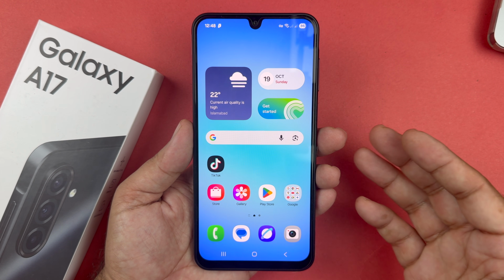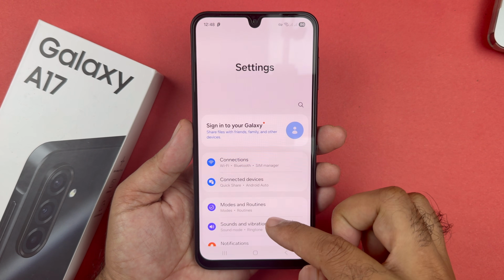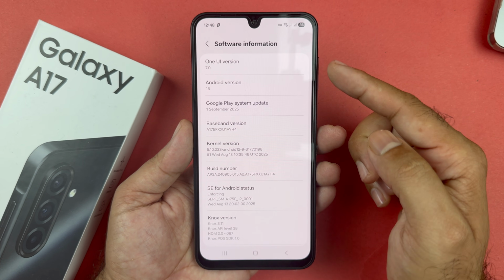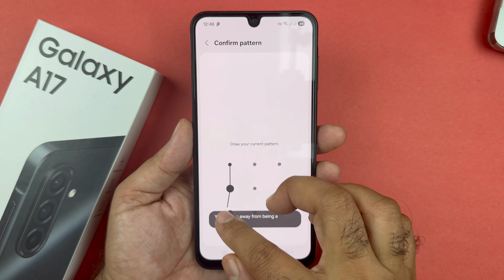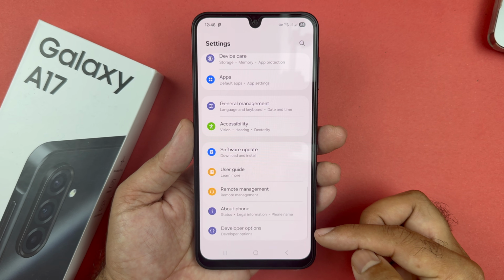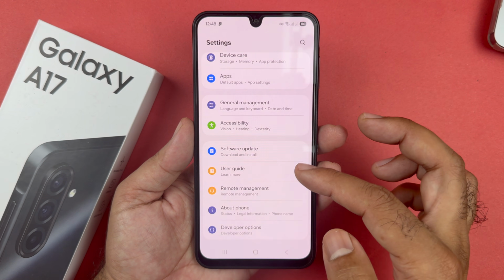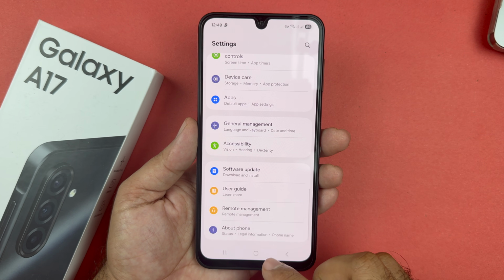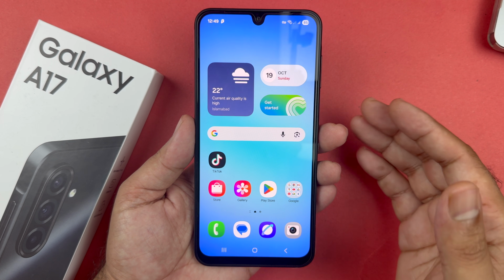Samsung Galaxy A17 (4G/5G) - How To Enable/Disable Developer Options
How to enable Developer Options on Samsung Galaxy A17 5G.

To Enable Developer Options can unlock additional settings that allow you to customize and troubleshoot your device more effectively. Following a few simple steps, you can access these options on your Samsung Galaxy A17 5G and take advantage of features like USB debugging and various performance tools. This will walk you through the process of enabling or disabling Developer Options so you can get the most out of your device.

-Open the Settings.
-Scroll all the way down and tap on About Phone.
-Next, select Software Information.
- Tap on it Build Number seven times.
-After tapping seven times, Developer Mode will be enabled.
-Go back to the main settings menu.
-Under About Phone, you'll now see Developer Options.
-Tap on it to access and customize the settings.
-Simple Tap on Toggle Button on Top Left to Disable Developer Options